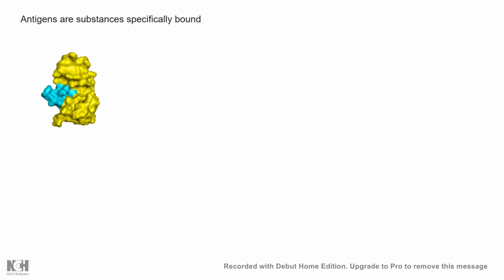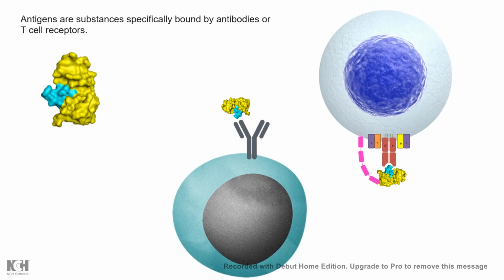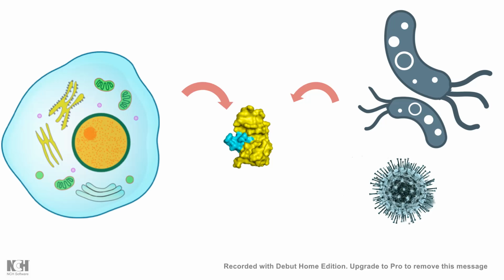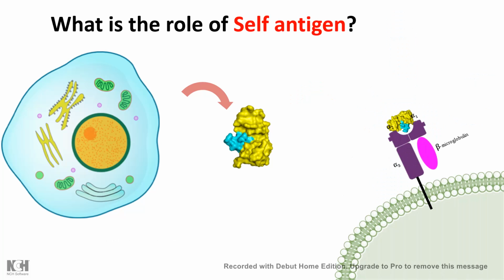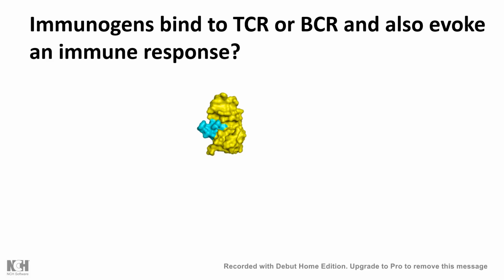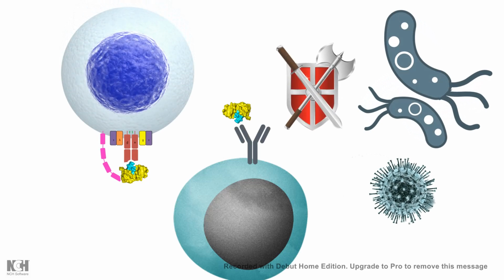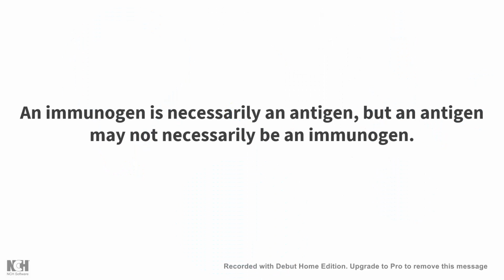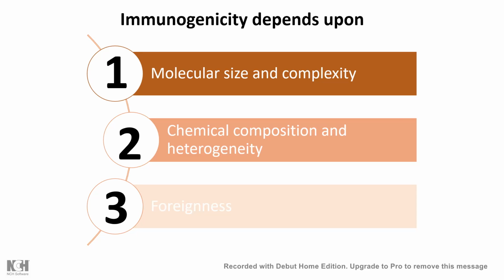antigen and immunogen